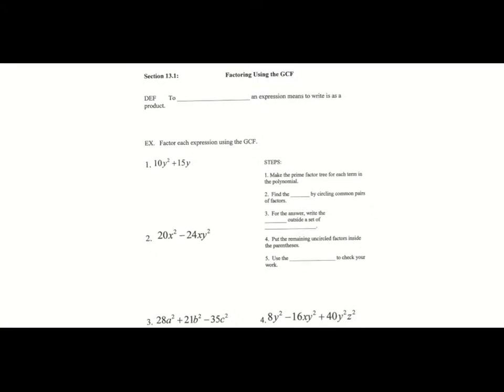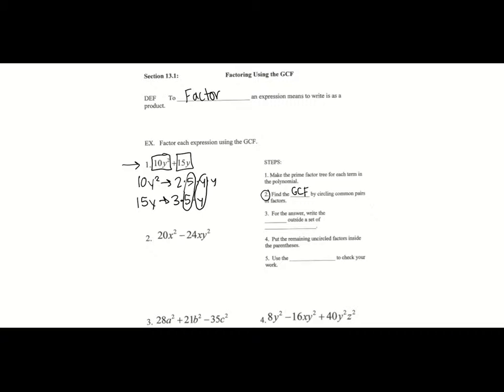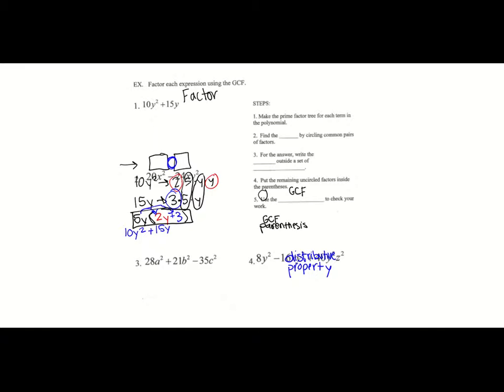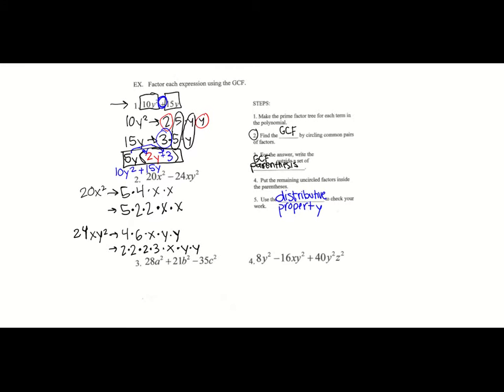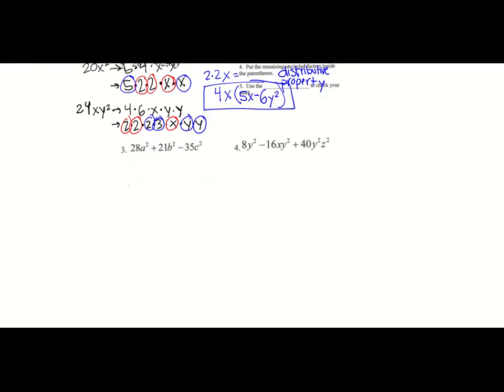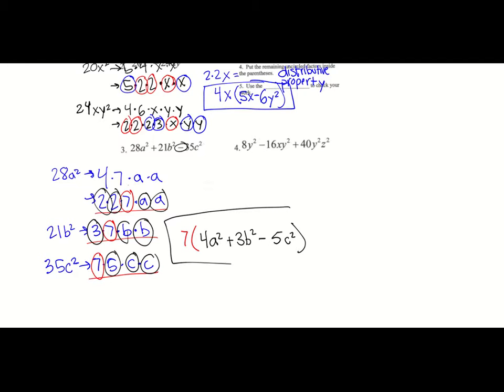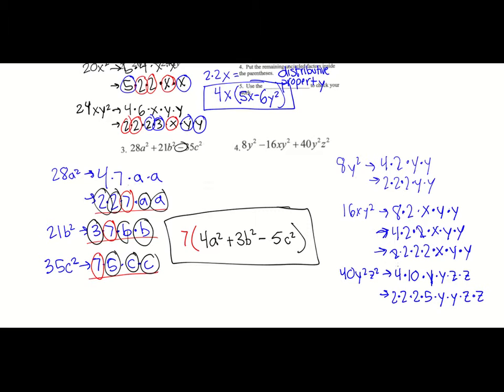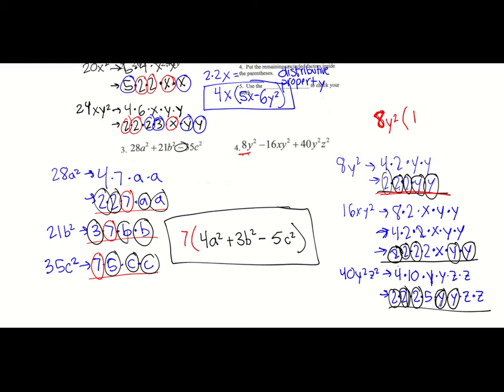13.1 Factoring Using GCF